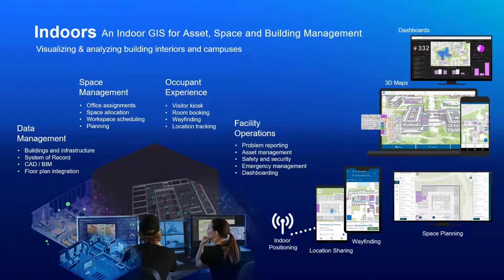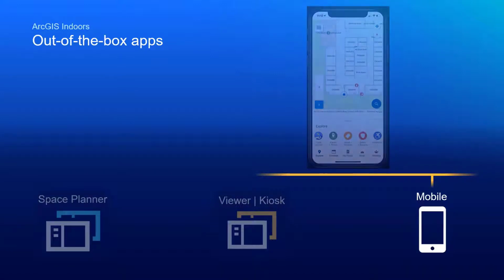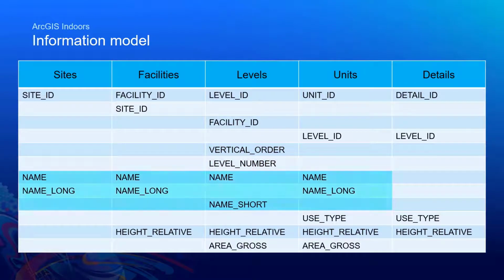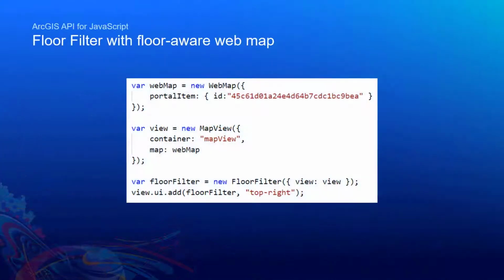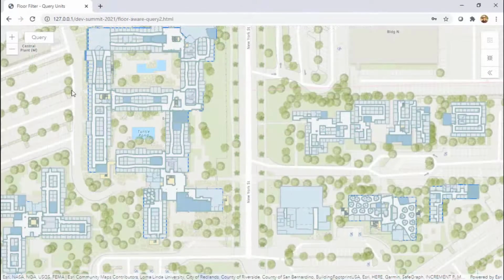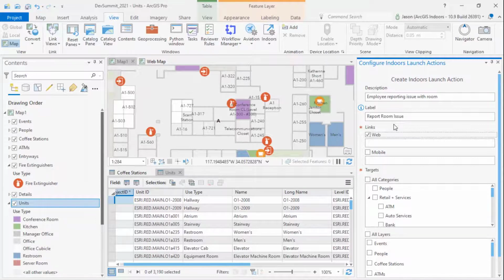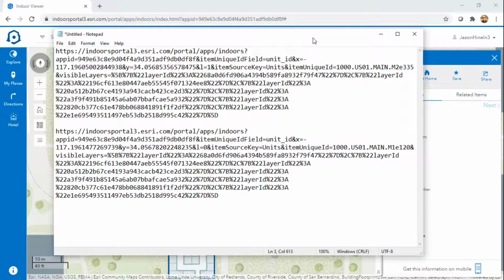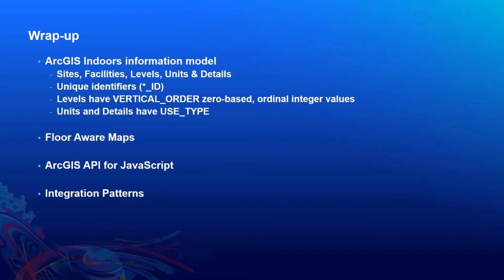ArcGIS Indoors: Developing Indoor Mapping Apps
ArcGIS Indoors is Esri's latest product offering and is a complete system that brings The Science of Where to indoor spaces. Join the ArcGIS Indoors team and learn how to develop custom indoor web and native mobile applications on top floor aware model in ArcGIS, or simply augment an existing application with indoor mapping. In this session you will be exposed to the ArcGIS Indoors floor aware model and how to leverage the JavaScript API for ArcGIS and the Runtime for ArcGIS to add indoor mapping capabilities to your applications.

12320